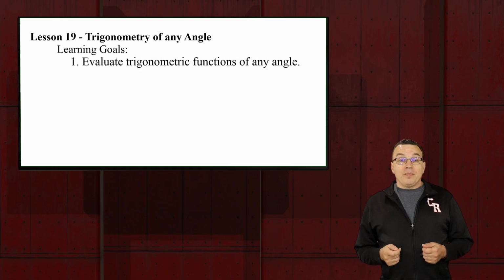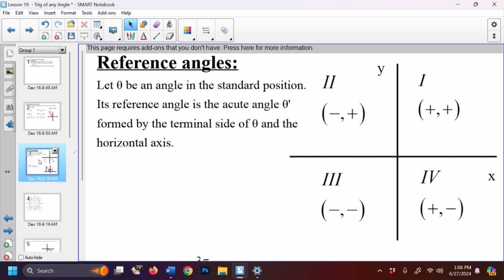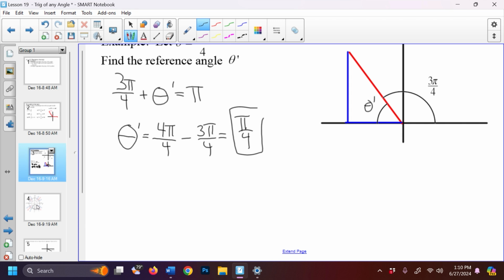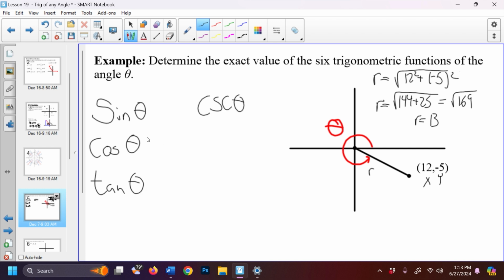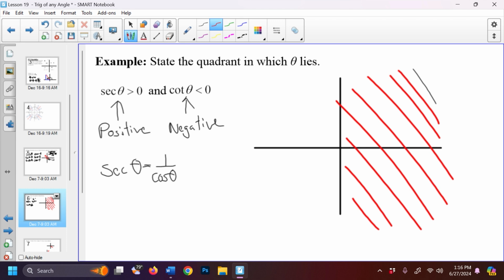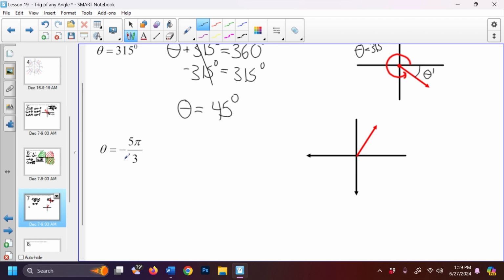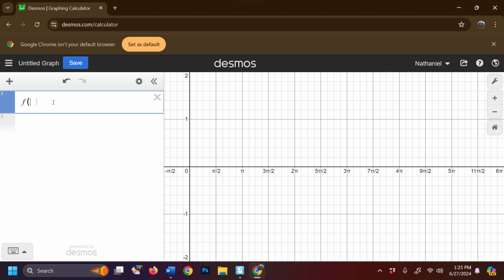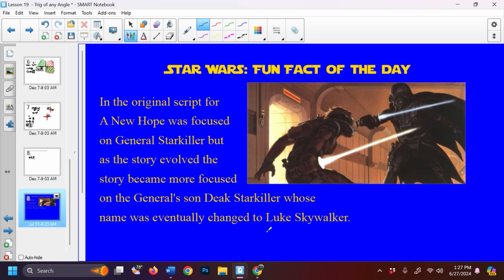150 Lesson 19 - Trigonometry of any angle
This is the video presentation for Math 150 Lesson 19 on Trigonometry of any Angle.